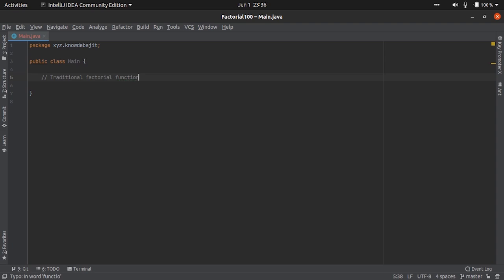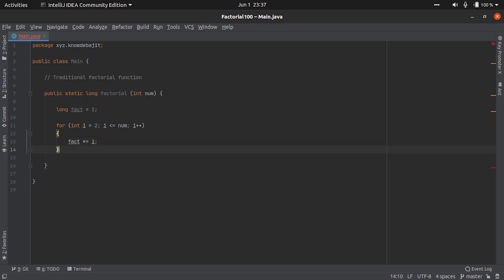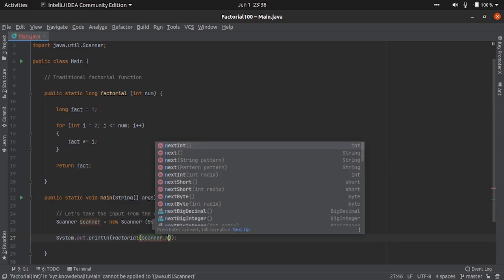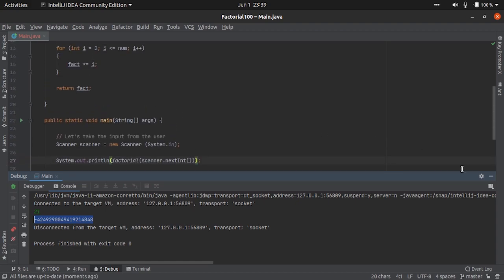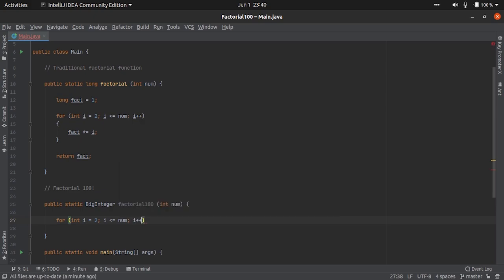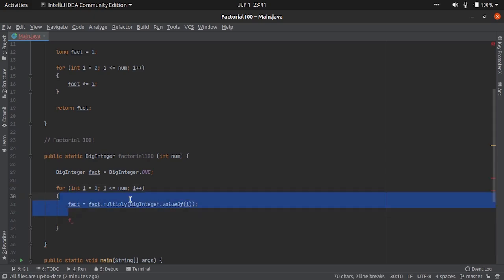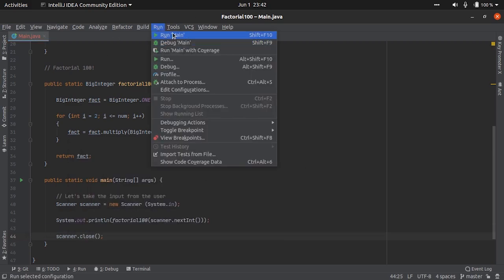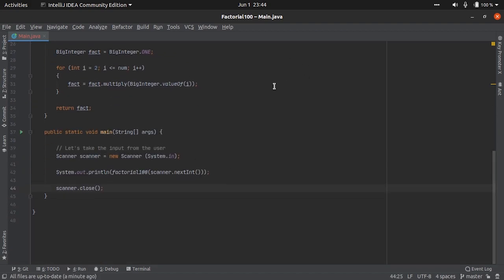Factorial of a large number using BigInteger in Java.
BigInteger class is used for the mathematical operation which involves very big integer calculations that are outside the limit of all available primitive data types.

For example factorial of 100 contains 158 digits in it so we can’t store it in any primitive data type available. We can store as large Integer as we want in it. There is no theoretical limit on the upper bound of the range because memory is allocated dynamically but practically as memory is limited you can store a number which has Integer.MAX_VALUE number of bits in it which should be sufficient to store mostly all large values